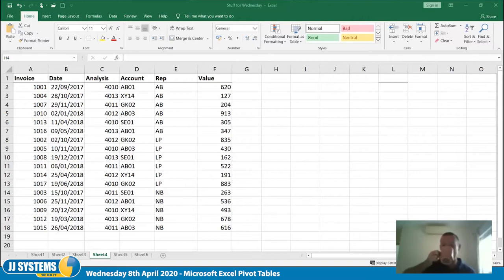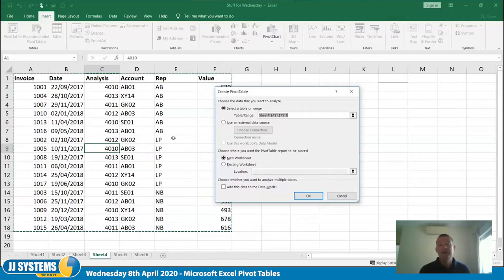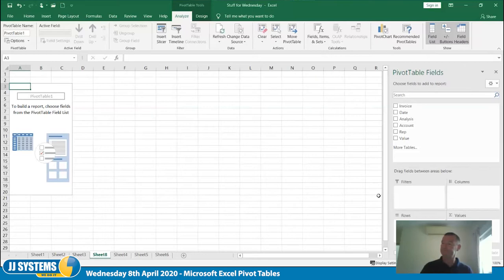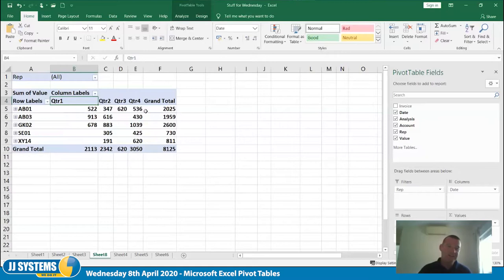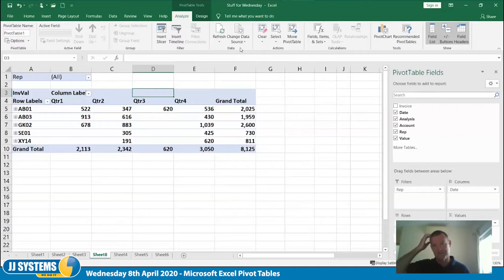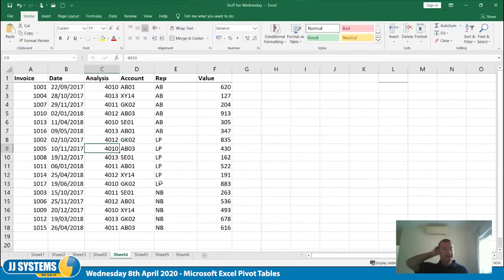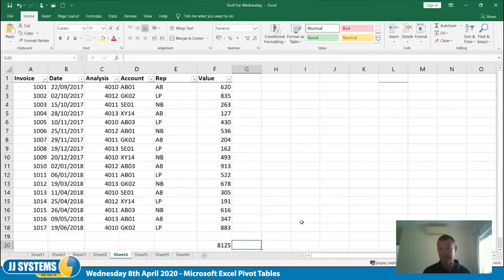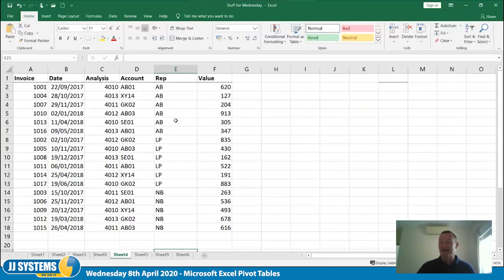Bite Size Training Session - Microsoft Excel Pivot Tables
A bite size training session with our resident Microsoft trainer Glyn.  Interacting with course attendees in the COVID-19 Lockdown.

Each day a new free session is created, giving the audience a chance to learn in an interactive manner around a particular area of various Microsoft software.  This session is based on Microsoft Excel.